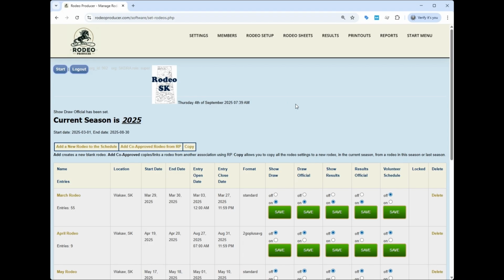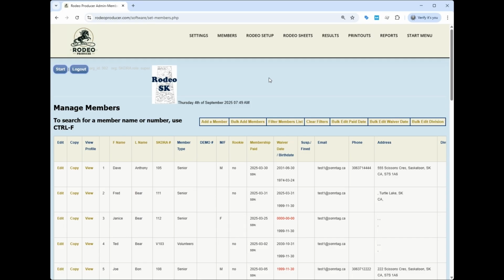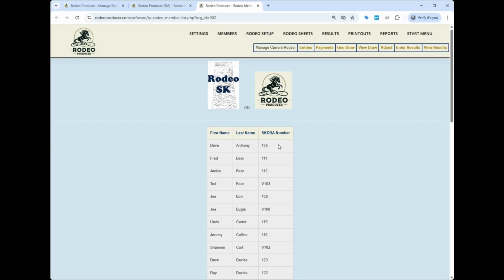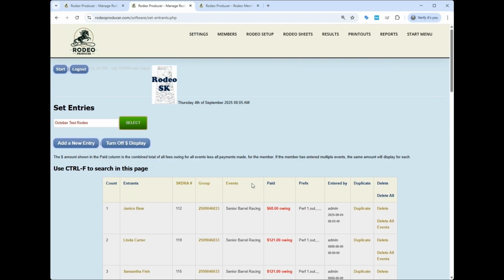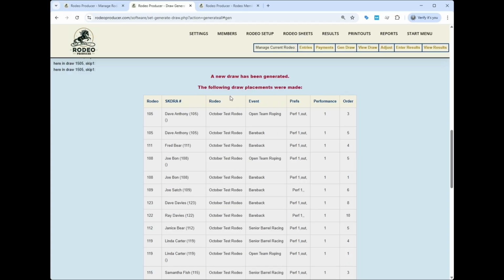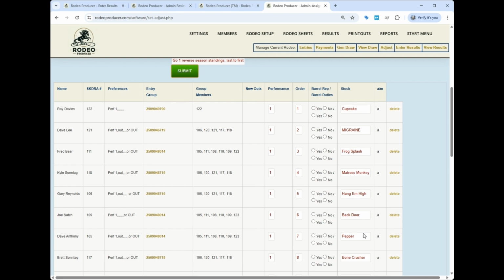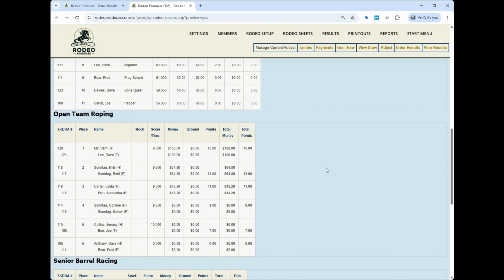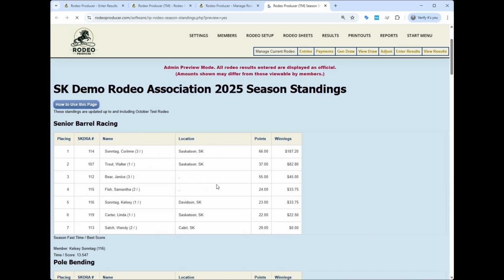Rodeo Producer Test Rodeo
The Test Rodeo will go through the following steps:

Add Test Members
Rodeo Schedule - Set Up Test Rodeo - Timed, Team and Stock Event
Entries into all 3 Events
Edit Some Entries
Add Stock
Generate Placement Draw
View Draw Preview
Set Re-Ride Stock
Generate Stock Draw
Adjust Draw - Run Order, Stock Assignment
Show Draw on Web
Show Draw as Official
Rodeo Sheets
Enter Scores and Calculate Results
Preview Rodeo Results
Show Results on Web
Show Results as Official
Preview Season Standings
Mark Rodeo to Exclude From Rodeo Counts and Exclude from Standings
Preview Season Standings